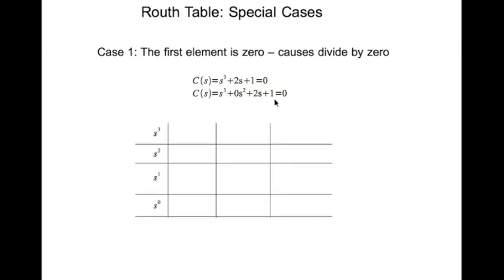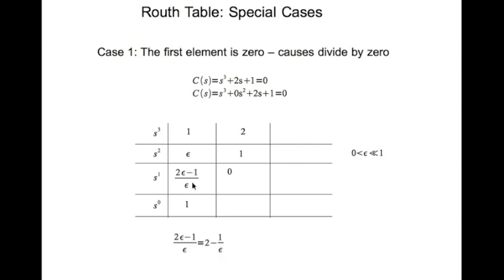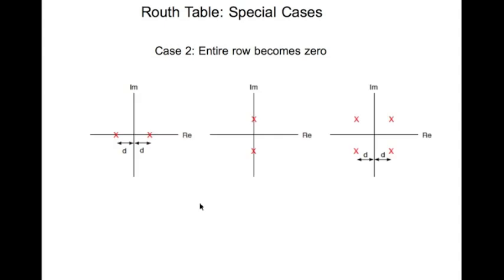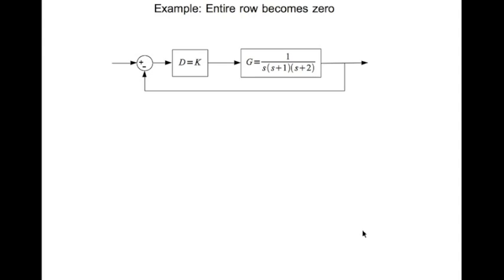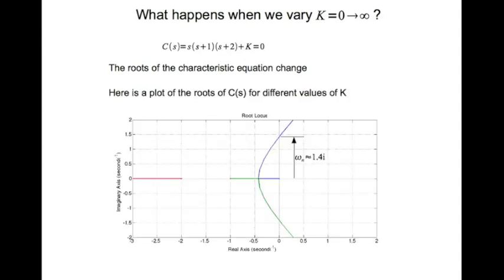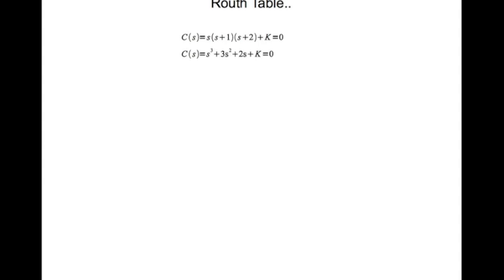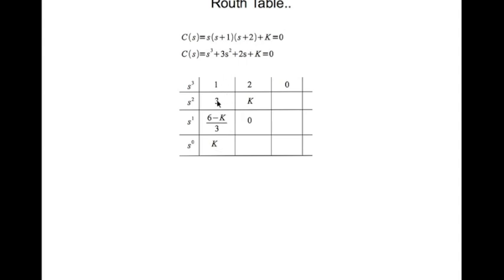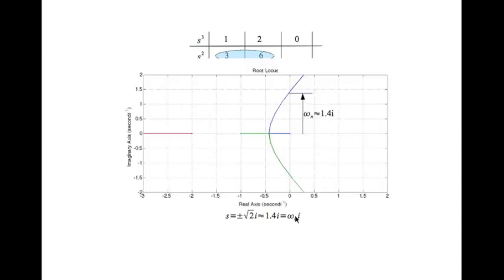System Stability and Routh Criterion - Part 2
This video is the 2nd in a series of 3. Here we learn how to find the stability of any closed loop system using the Routh Criterion